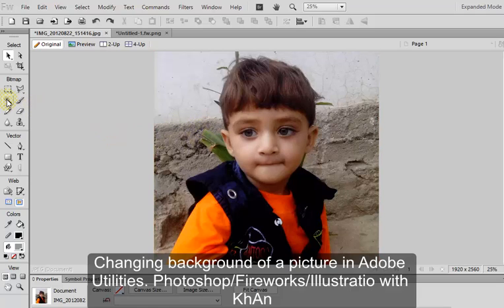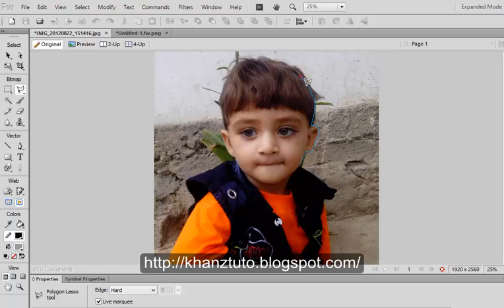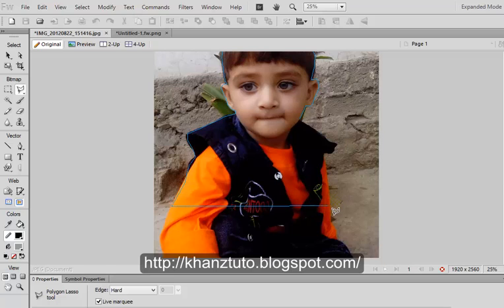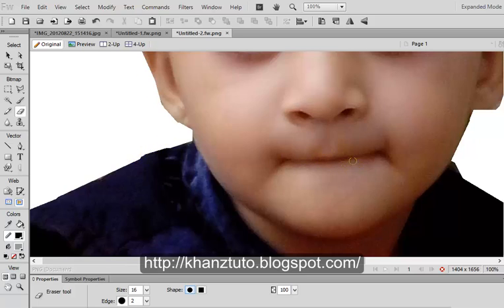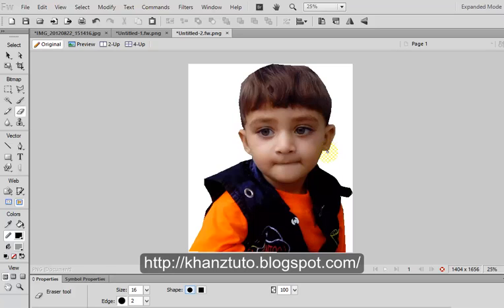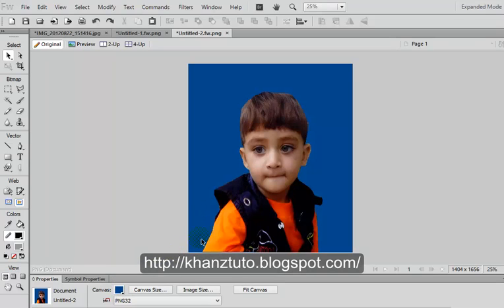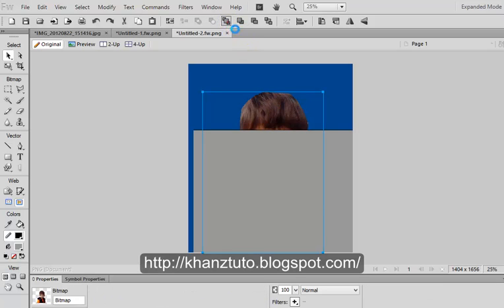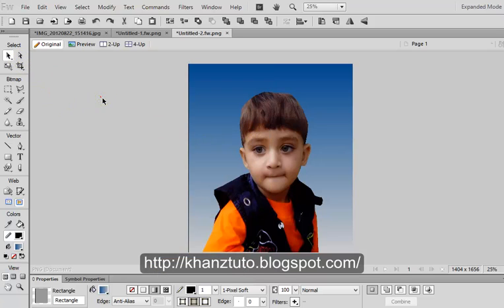How to trim or cut area from a picture using Adobe Fireworks CS6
Khanztuto
Learn For Free, Learn In Pashto.
Trend Developers
Trend Technologies
{ Special Video's in PASHTO LANGUAGE}
Free Video Tutorials included :
Computer Science and IT

Website Designing Development
{PHP & MySQL, ASP.NET, HTML5, CSS3, JAVA SCRIPT (Jquery, JSON, AJAX)}

Computer Languages
{C/C++, Java, VB.NET, Paython, Ruby }

Operating Systems
 {Linux(Redhate,Ubuntu LTS,BackTrack 5r3 Etc}
Microsoft Windows xpsp3, windows 7, windows 8 and windows preview.
Microsoft Servers: Microsoft 2012 server, 2008, 2008 R2 server.

Networks:
Microsoft: MCSE, MCITP, MCSA etc
Cisco: CCNA, CCNP